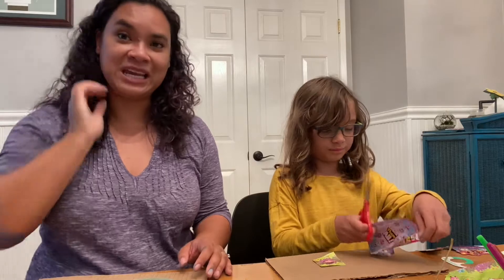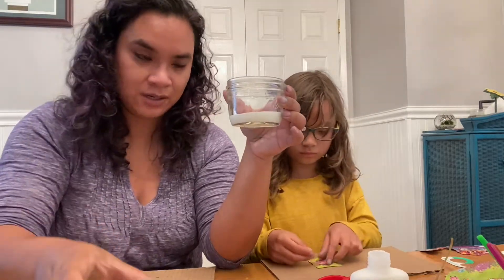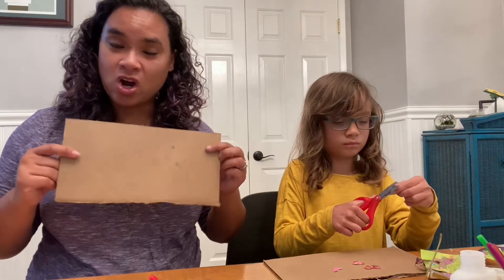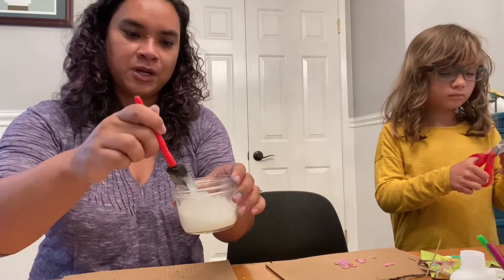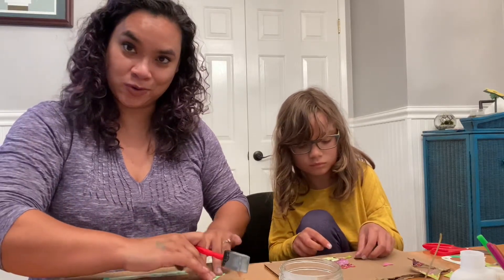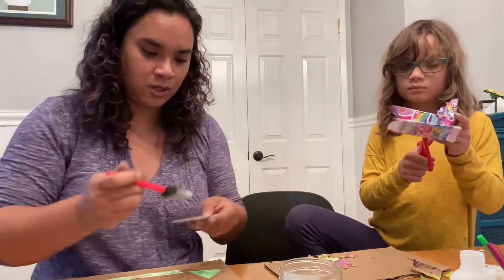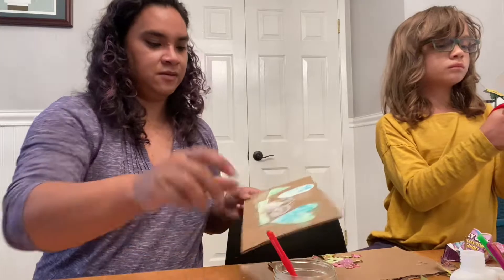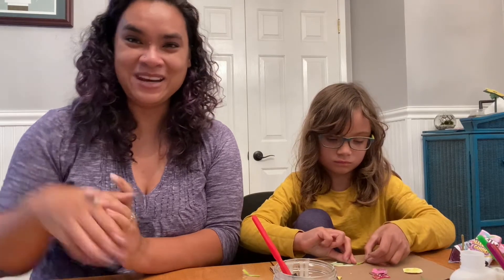Summer Craft: DIY Decoupage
Let us know how you enjoyed this video! Fill out our brief, online evaluation form

The Altadena Libraries bring PEOPLE + IDEAS together for an Altadena where all are learning, growing, and thriving together. Learn more about all the services and resources available at your Altadena Libraries by visiting